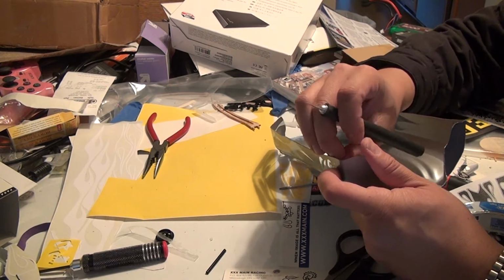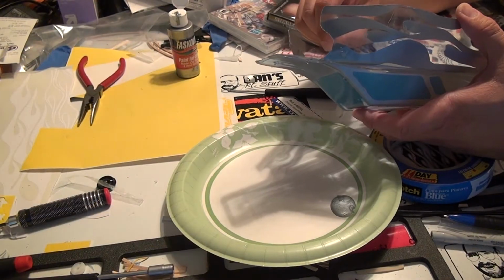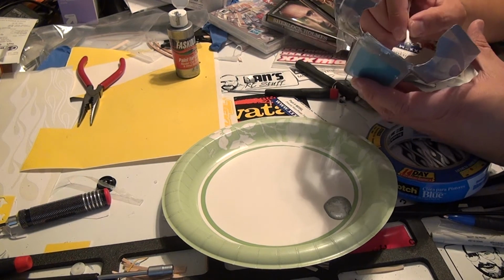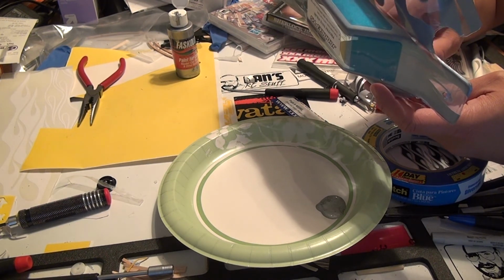B44.2 RC Buggy Build Part 50 Removing The Vinyl Masking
I'm removing the vinyl masking from the lexan RC buggy body, and the base coat is a little too thick, and is starting to peel away a little too much. My advice would be to either wait an additional day or two for the paint to fully dry out or to use an hobby knife and carefully trim out the vinyl mask. Overall, they vinyl masking technique is a great idea that you should try out!